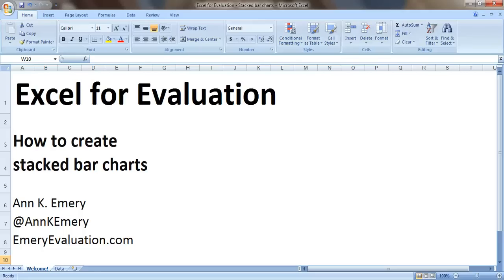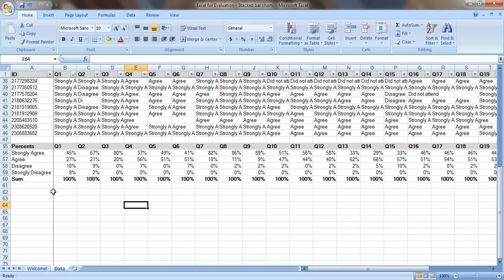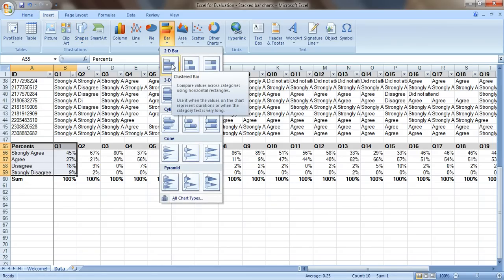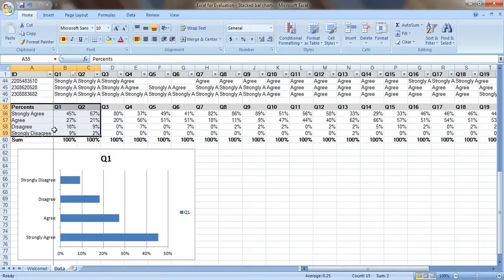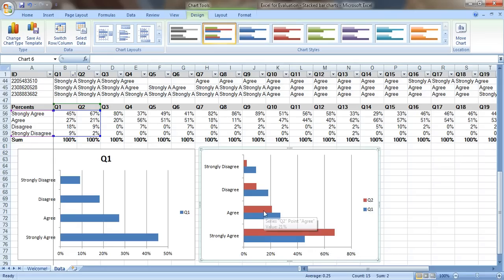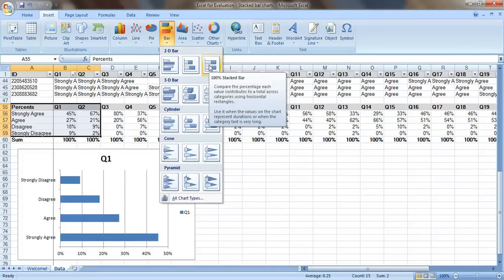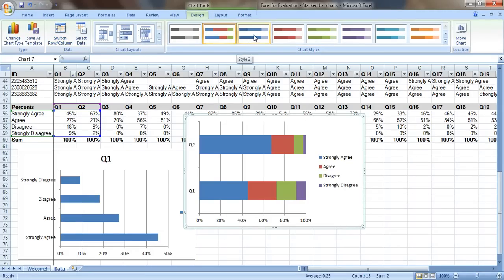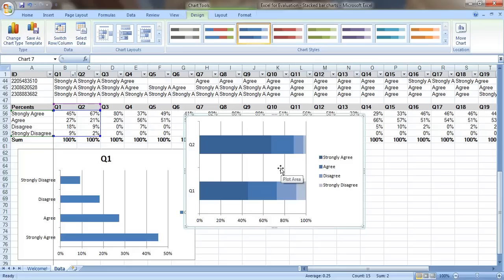How to Make Stacked Bar Charts in Excel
Stacked bar charts are an excellent option for displaying ordinal data and for highlighting part-to-whole relationships, like the percentage of survey respondents who selected strongly agree, agree, disagree, or strongly disagree.

In this tutorial, I demonstrate how to highlight or select your data table and insert a brand new chart from scratch. I walk you through a few of Excel’s chart options, like a 2D Clustered Bar, Stacked Bar, and 100% Stacked Bar. I also teach you about Switch/Row Columns, an excellent strategy for quickly flipping your chart’s categories around if your initial chart comes out looking funny, and how to quickly change your chart’s color scheme.

00:00 How to Make Stacked Bar Charts in Excel
00:20 2D Clustered Bar Chart
00:48 Stacked Bar Chart
01:18 100% Stacked Bar Chart
01:39 How to Switch Rows and Columns in a Chart
01:48 How to Change Chart Colors